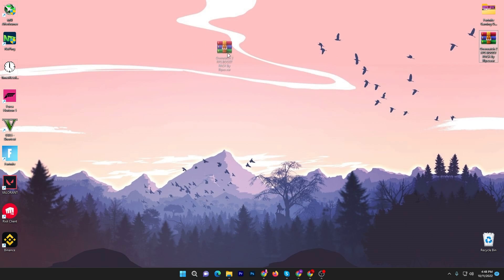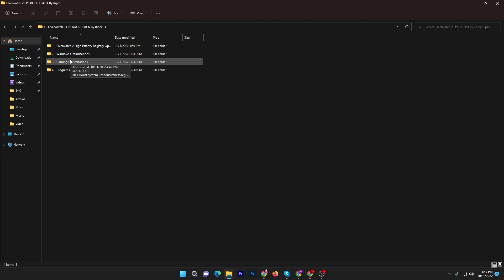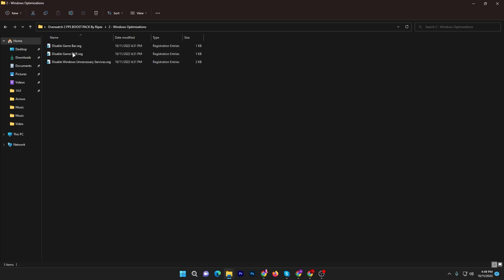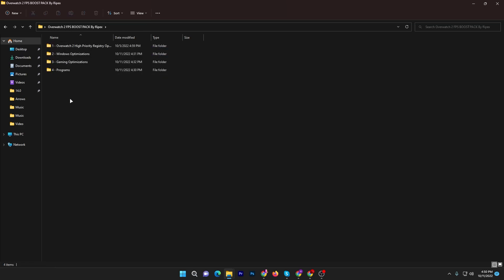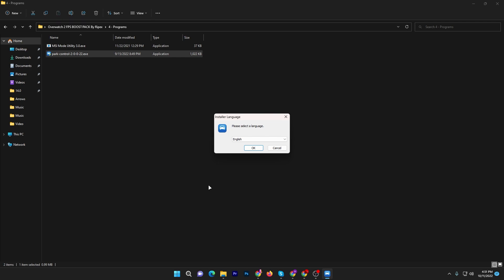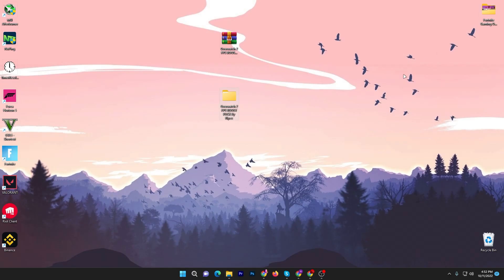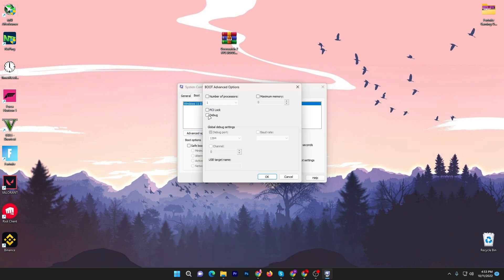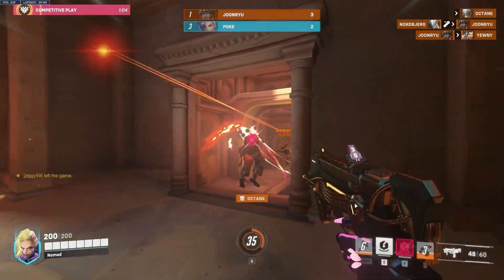How to Boost FPS, Fix FPS Drops & Stutters In Overwatch 2 - (Low End PC & Laptops)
Today in this video, you will learn how to boost your fps, and fix fps drops and stutters in overwatch 2 on PC. Overwatch 2 just released a few days back and have a lot of optimization issue which cause low fps, stutters, and fps drops on low-end PC and laptops. So In this video, you will learn how to fix fps drops and boost your fps in overwatch 2.